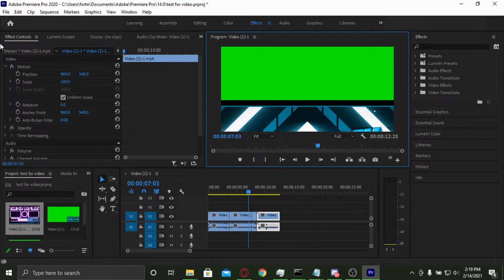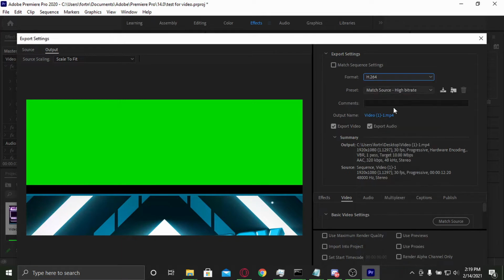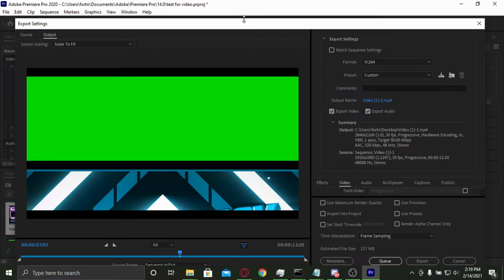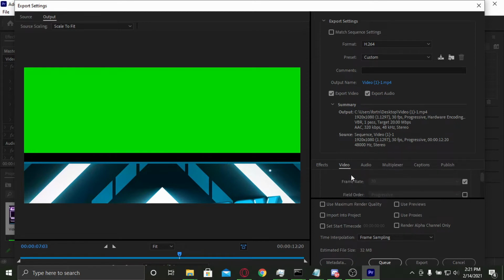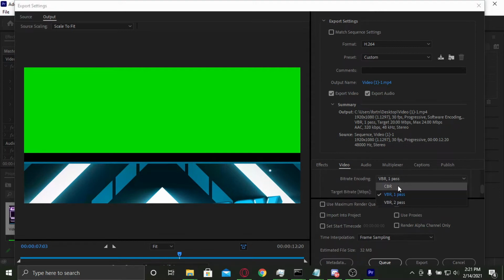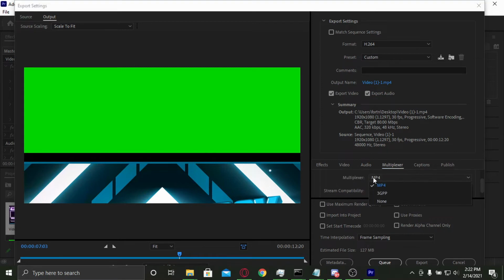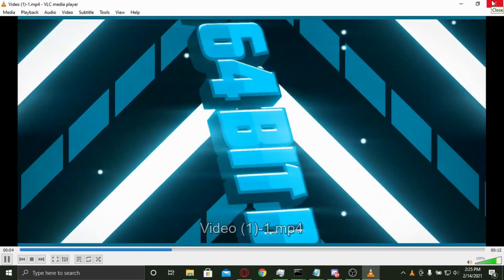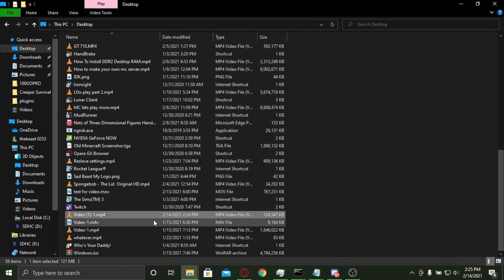Best Render Settings For Premiere Pro